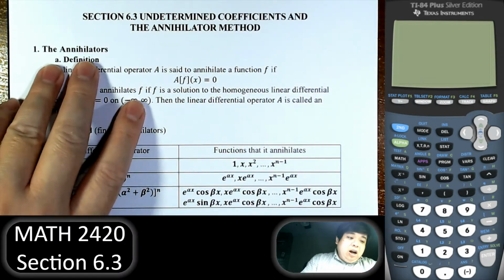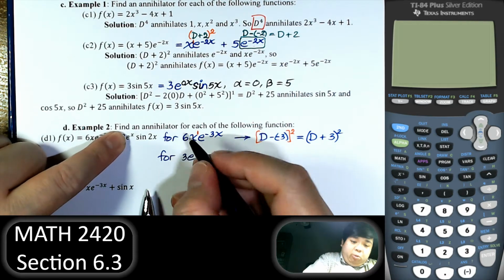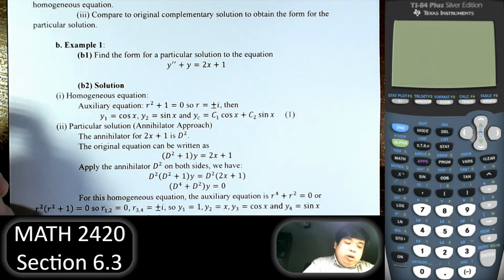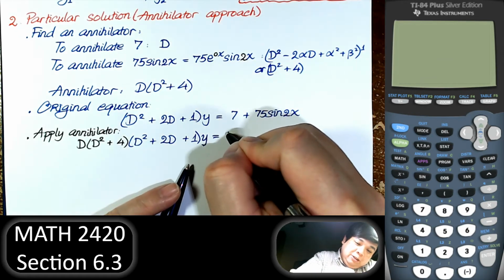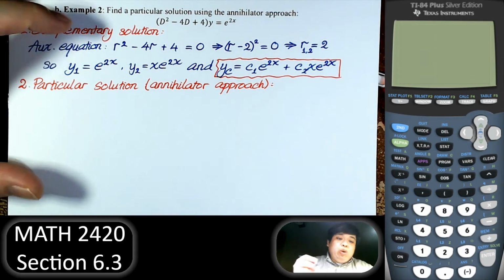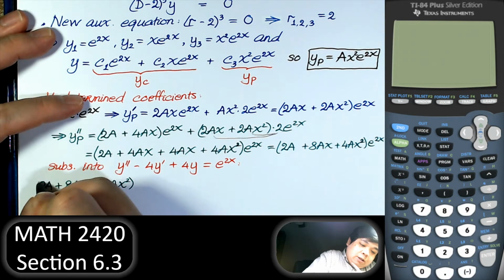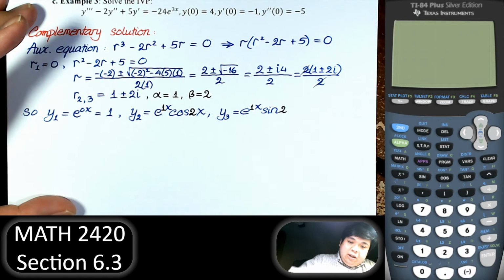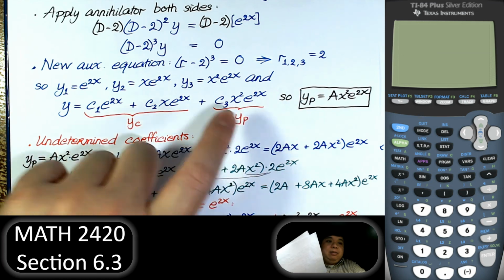Differential Equations - Section 6.3